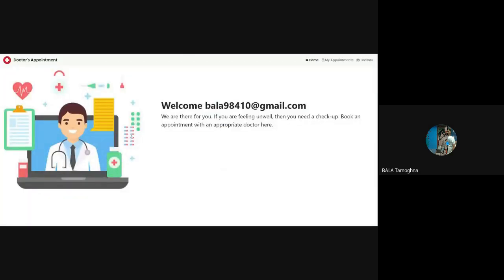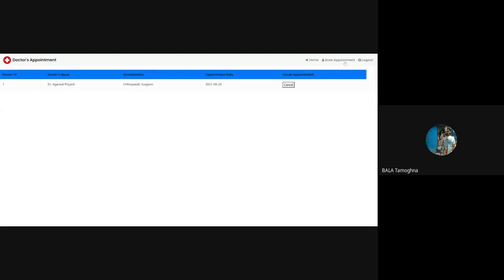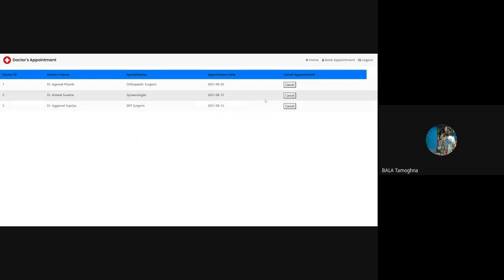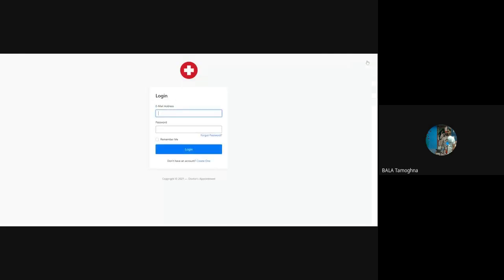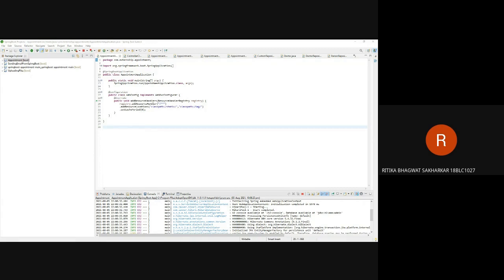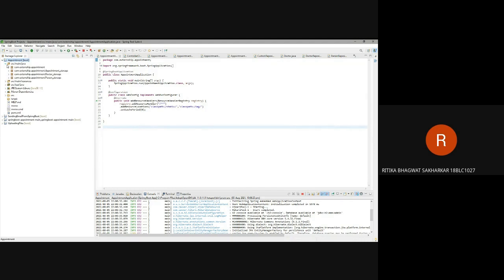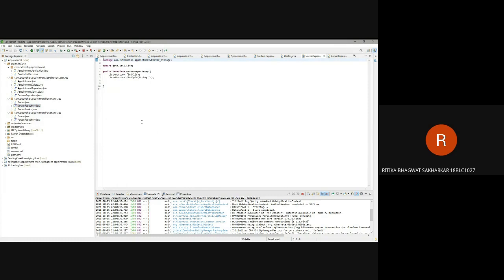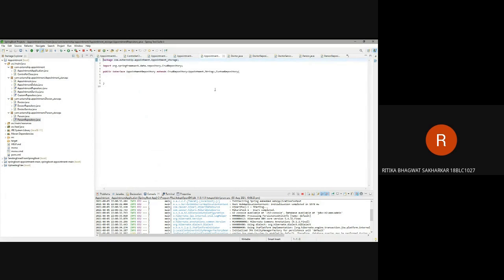Project Demonstration on Java SpringBoot Project from Vellore Institute of Technology